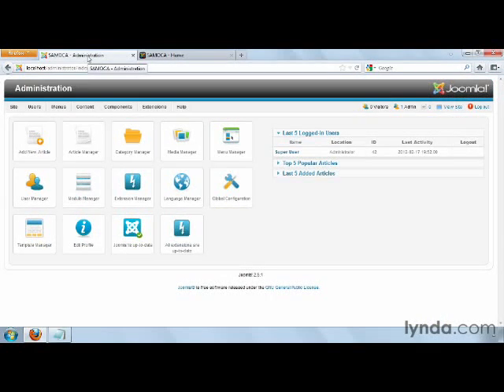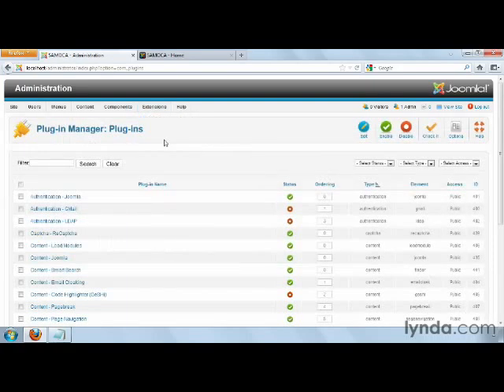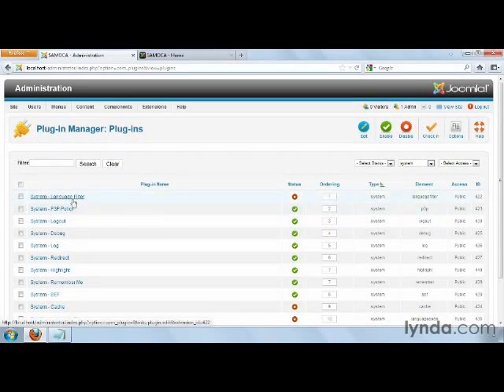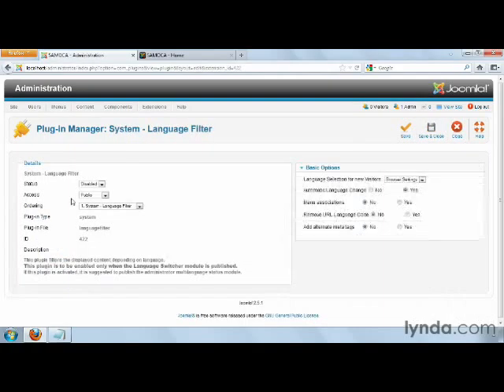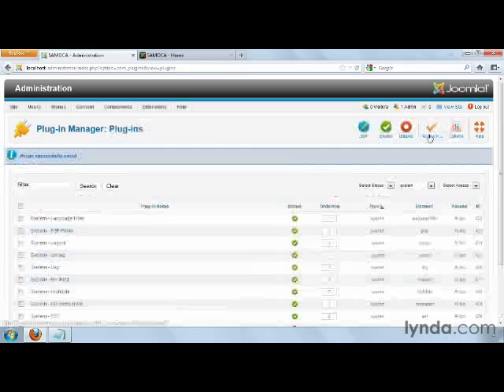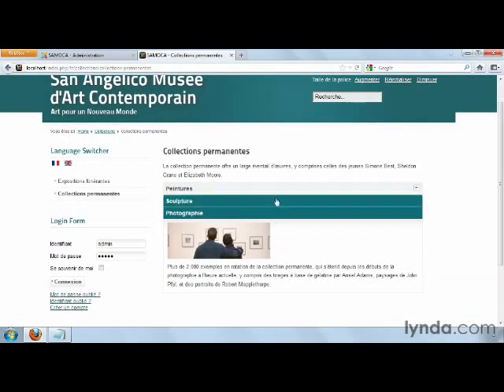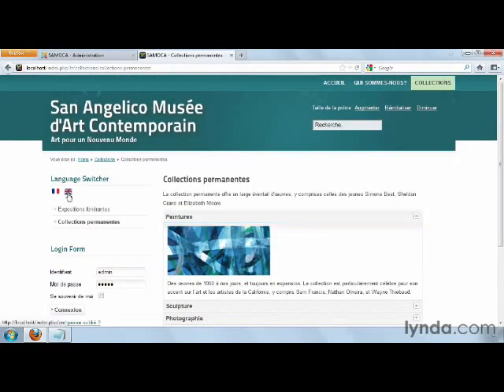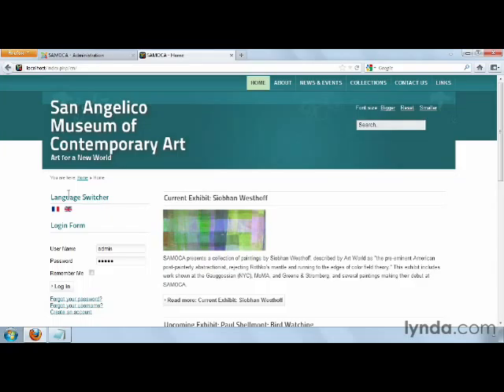95699 11 11 SC11 langplugin